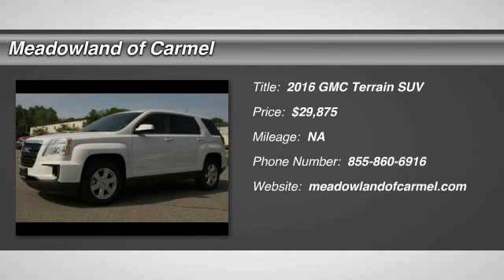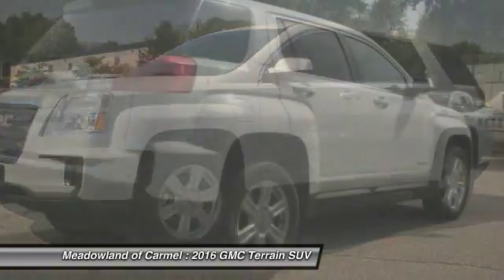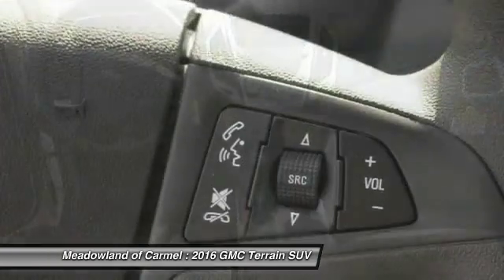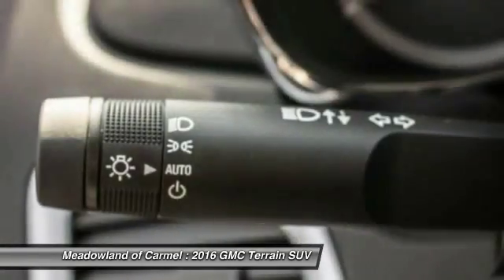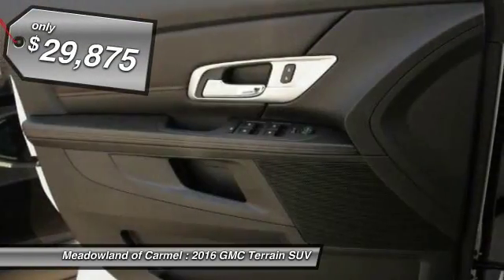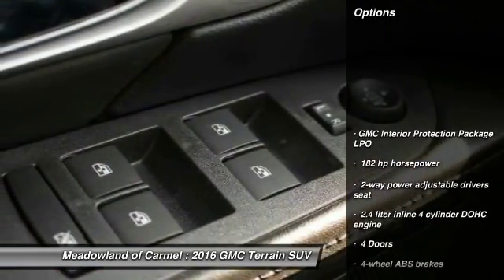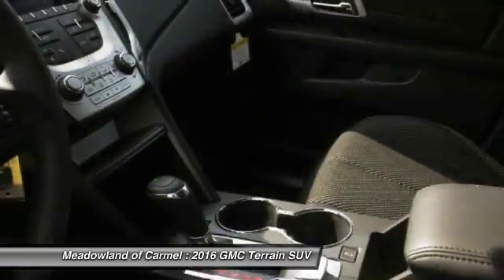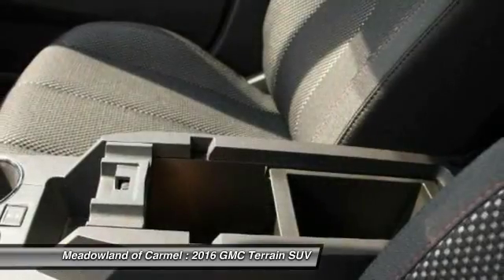2016 GMC Terrain Carmel NY G16401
Don't miss this 2016 GMC. Make a great choice today with this must-have suv. Learn more about this suv by contacting the dealership today and complete your driving dreams.